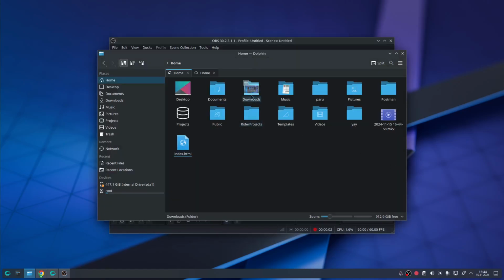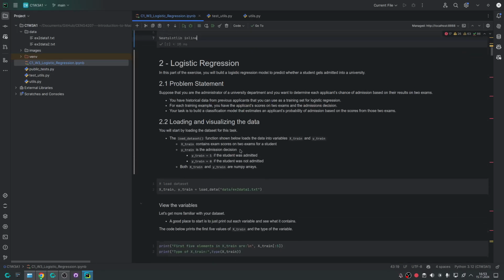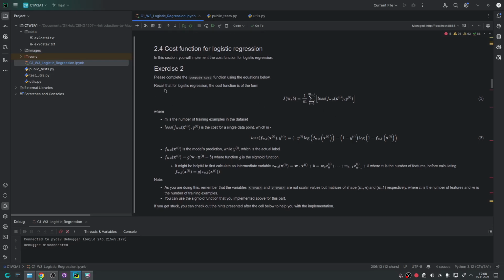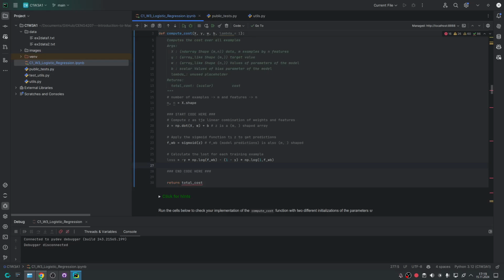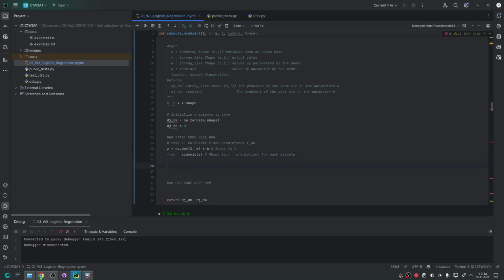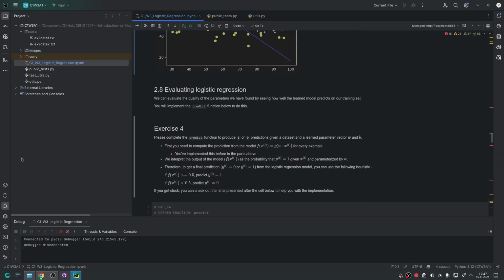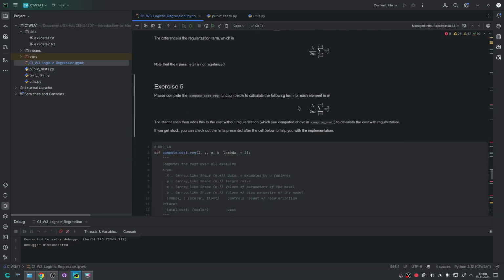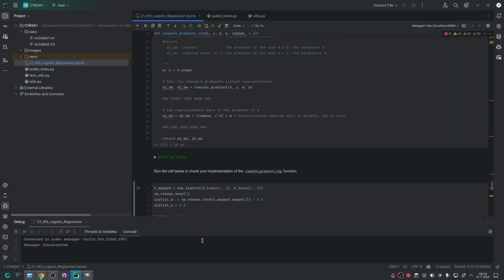CENG4207 - Introduction to Machine Learning HW 2